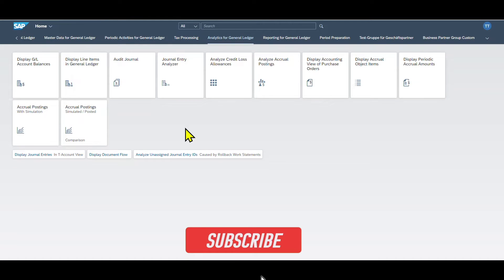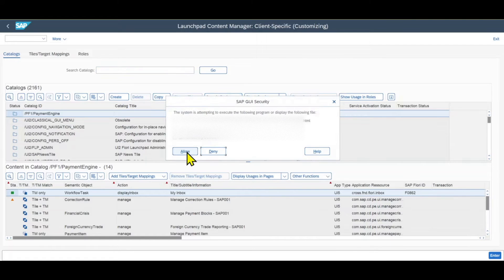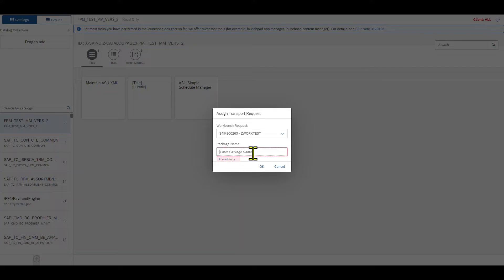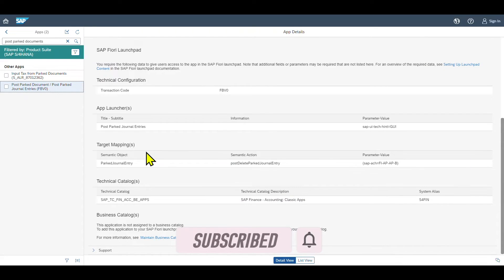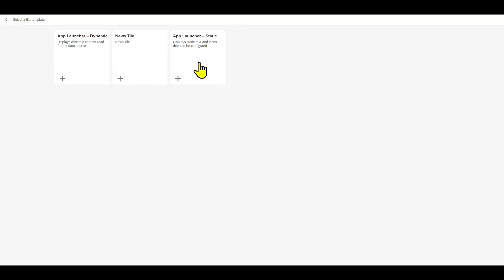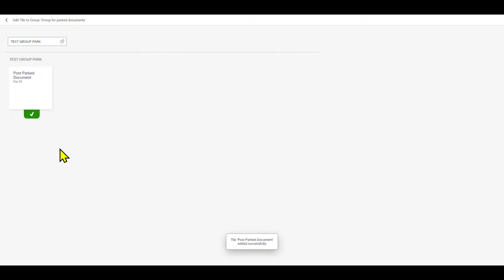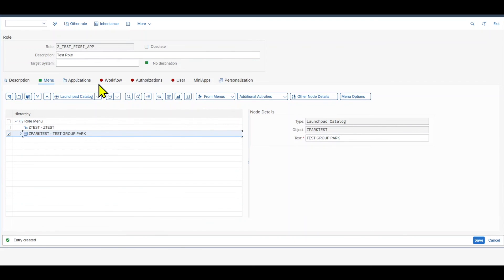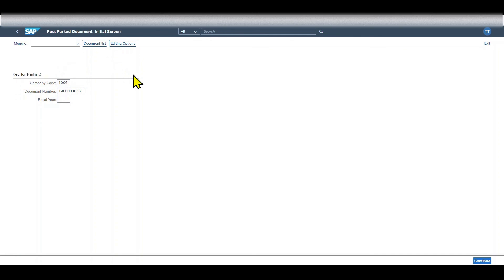How to take GUI transactions to Fiori in SAP S/4HANA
This SAP2GO video will teach you how you can bring your GUI transactions to the Fiori Launchpad.